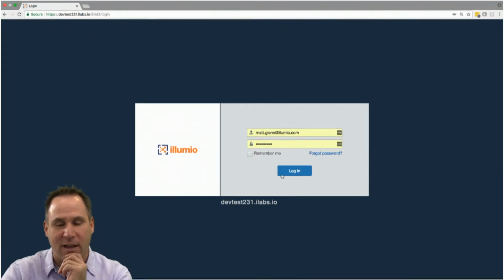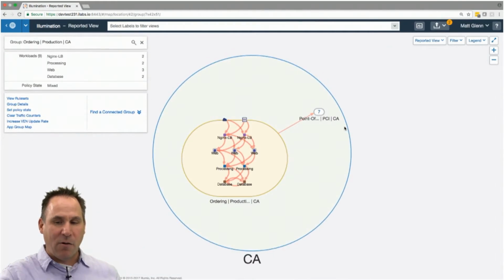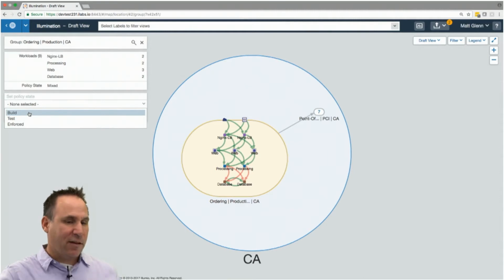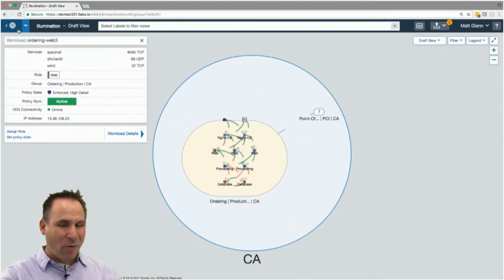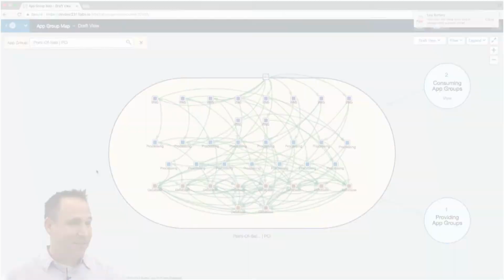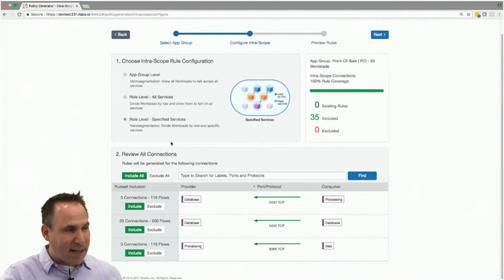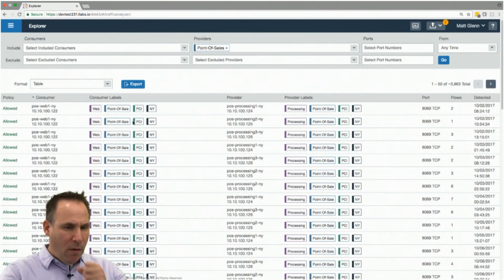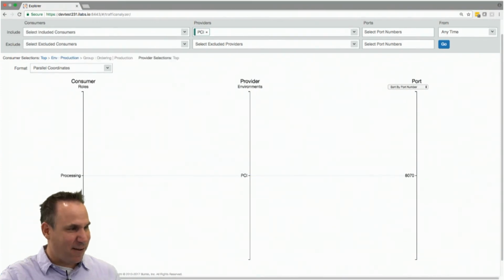Demo of Illumio's Adaptive Security Platform with Matthew Glenn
Matthew Glenn, the VP of Product Management, demonstrates Illumio's Adaptive Security Platform and shows us the full view landscape that the platform provides. Glenn explains how the information gained from the platform allows the administrator to analyze communications to inspect for irregularities which can expose potential threats.